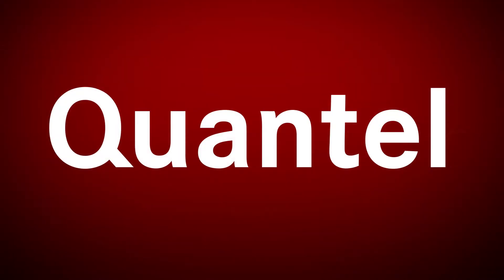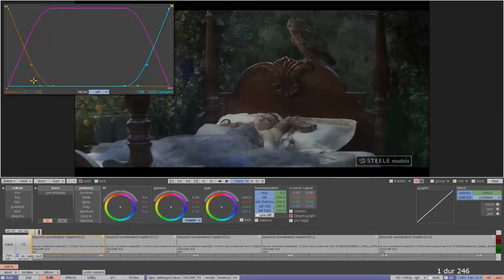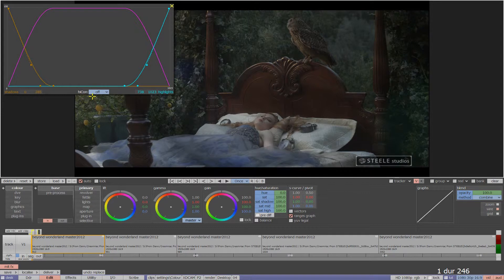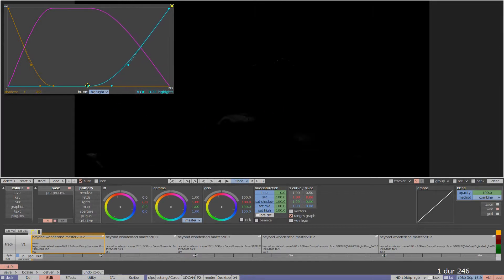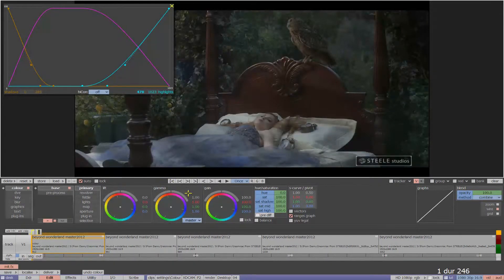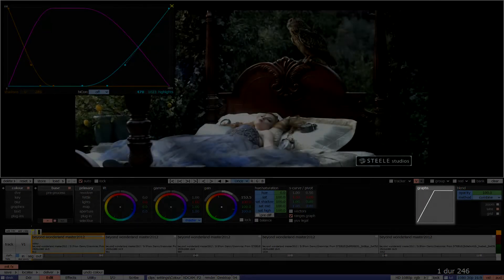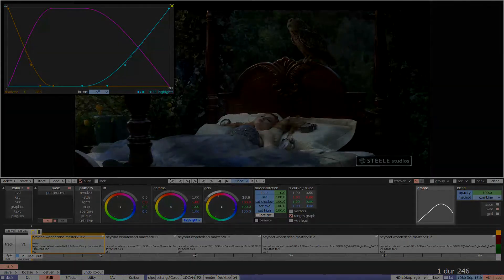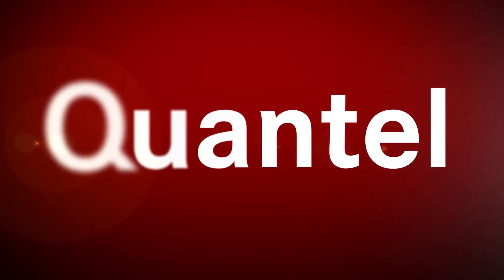Ranges Tool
A brief introduction to the Quantel Ranges tool.